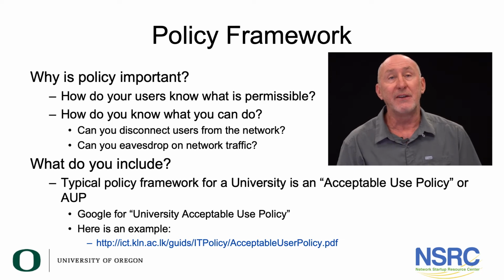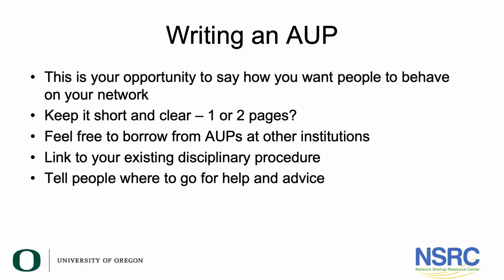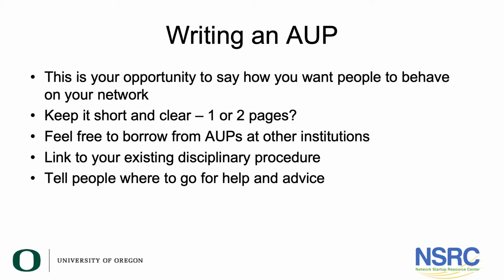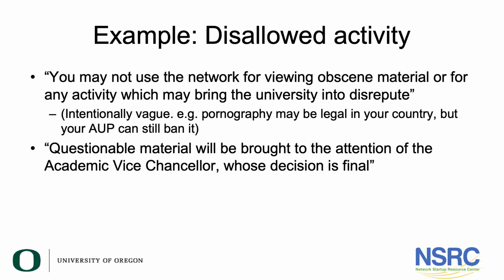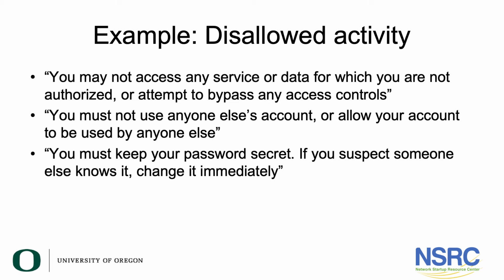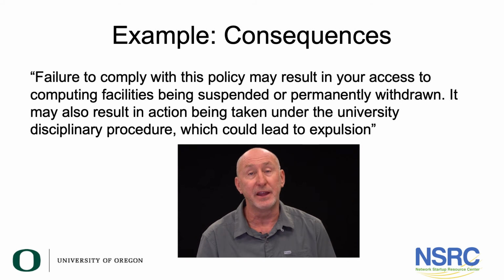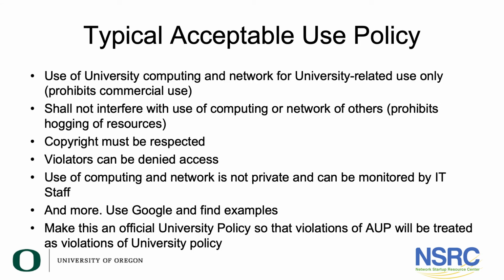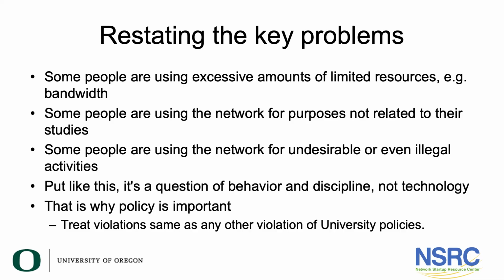Campus Network Security: Policy Framework